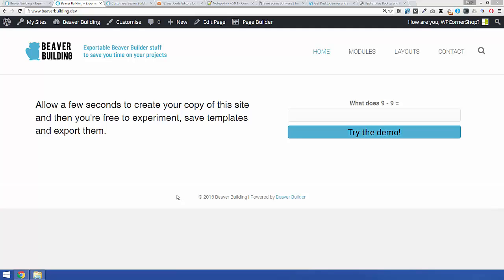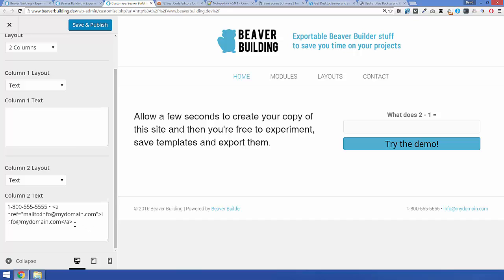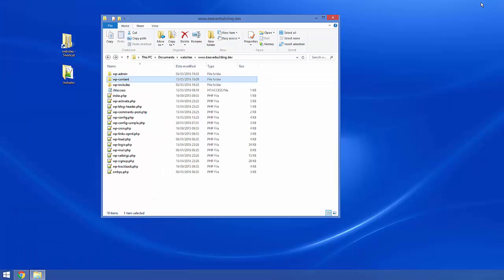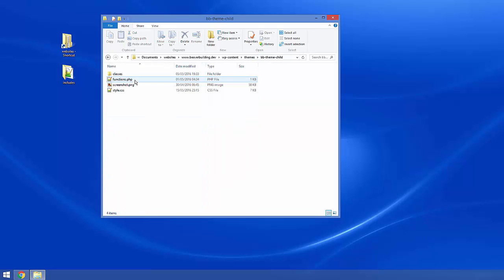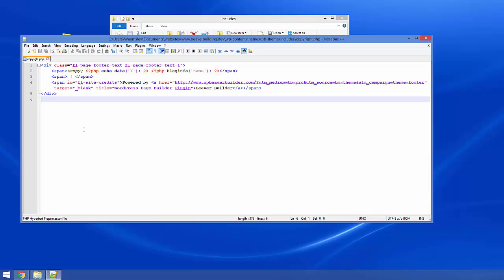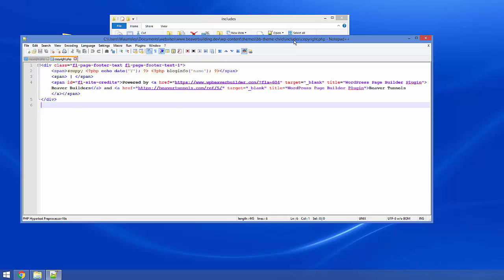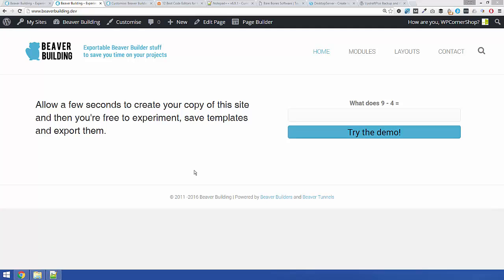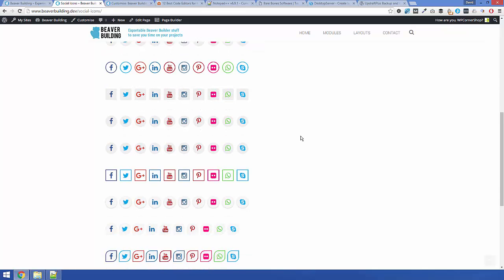Changing the Beaver Builder theme footer (and keeping the programmed copyright date)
Changing the Beaver Builder theme footer (and keeping the programed copyright date)

This shows how easy it is to modify the Beaver Builder footer with both the customiser and by working directly with the theme files.

It also includes a preview of videos to come and some free downloadable resources for your Beaver Builder projects.